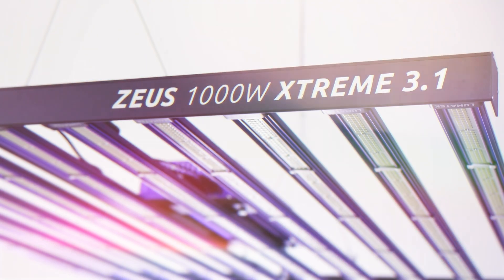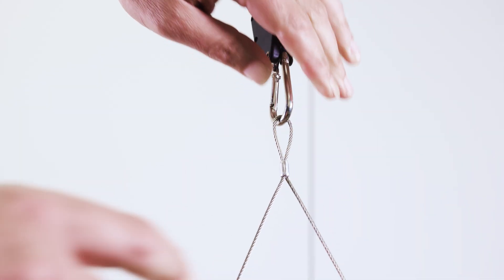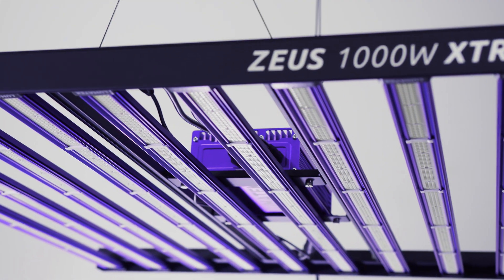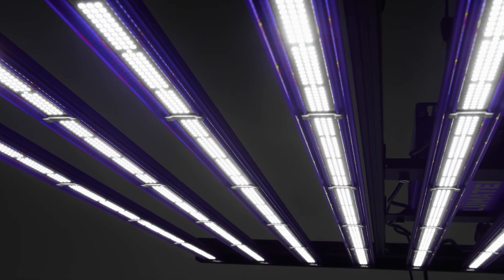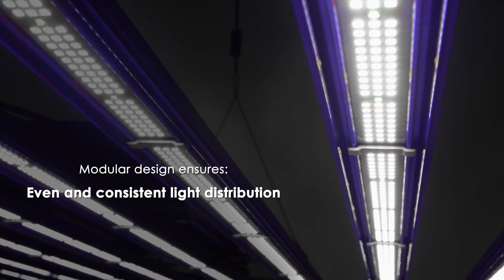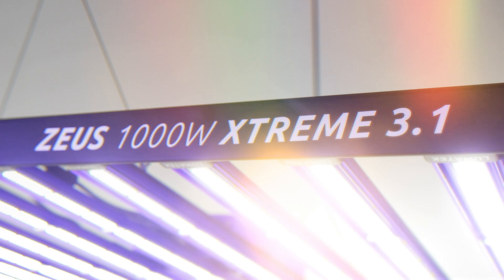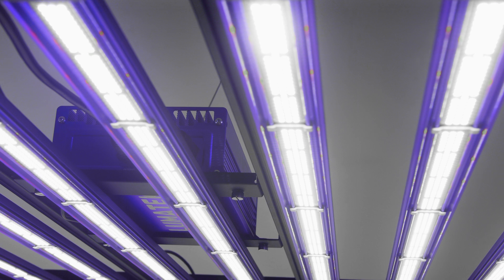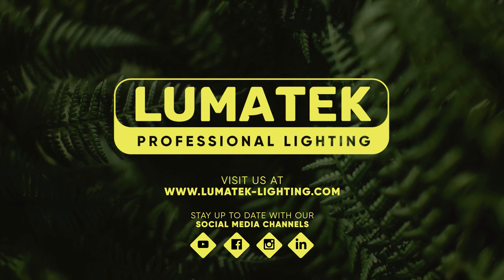LUMATEK EU | ZEUS XTREME 1000W 3.1 LED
Designed for growers who demand the best in LED lighting technology, the new Lumatek Zeus 1000W Xtreme 3.1 represents the pinnacle of power and performance.

Delivering an extraordinary efficacy of 3.1 micromoules per Joule and unmatched light output, the Zeus Extreme is the most powerful LED fixture in the prestigious Zeus series, tailored for those who accept nothing less than perfection.

Such incredible power requires supplemental CO₂. With a 1.5 by 1.5 meters footprint and an astonishing PPF output of 3125 micromoules per second, this high-intensity LED fixture demands proper CO₂ supplementation. Only then can you unlock its full potential—achieving faster growth and healthier, higher yields.

But the Zeus Xtreme 3.1 isn’t just about raw power. Its modular design ensures even and consistent light distribution, superior thermal management, and effortless installation.

Built with cutting-edge Samsung LM301H EVO and Osram LED diodes, the Zeus Xtreme 3.1 is the ultimate tool for advanced growers who aim for premium results in their grow space.

The new Lumatek Zeus 1000W Xtreme 3.1 is more than just a light, it’s a revolution! Harness its unmatched power and pair it with the perfect synergy of CO₂ to take your cultivation to the next level.

Never stop innovating, never stop growing!